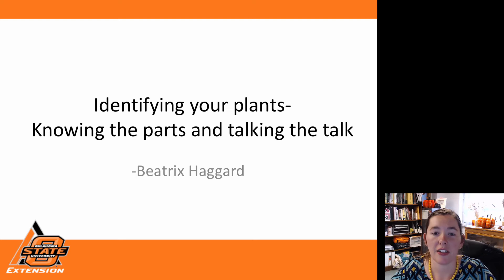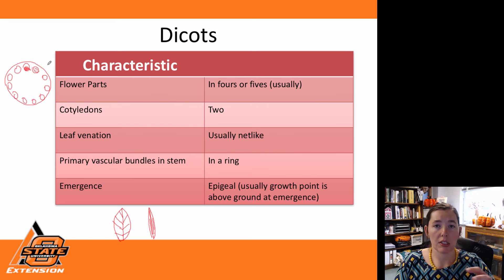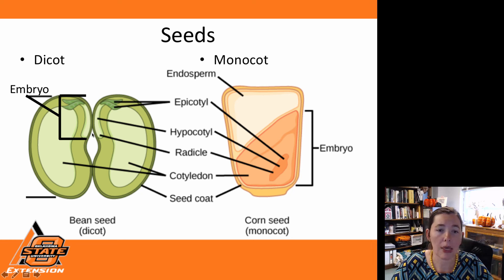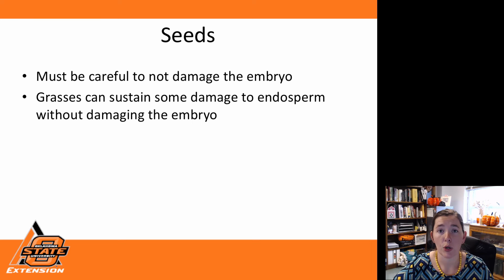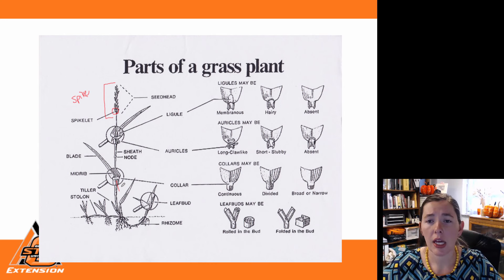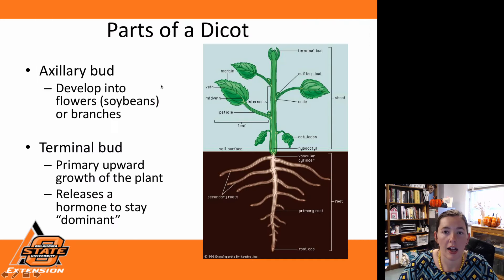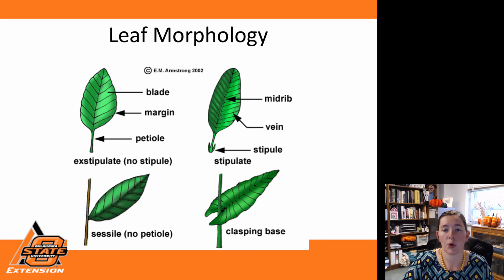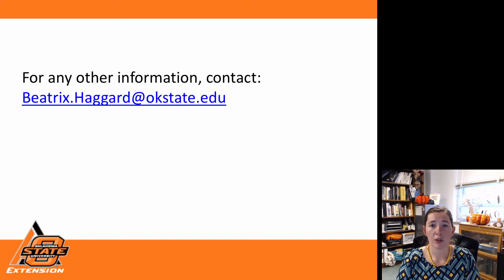Introductory Plant Science (Agronomy) - Video 1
Difference between monocots and dicots. Parts of a grass and dicot. Flower structures.